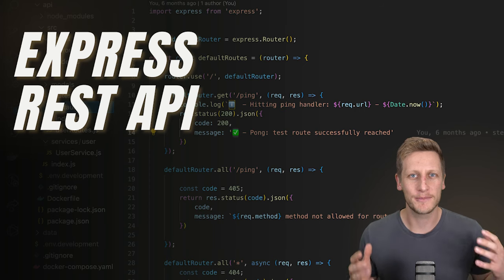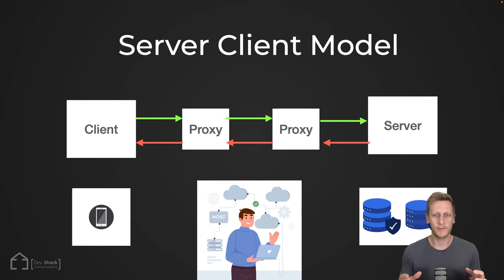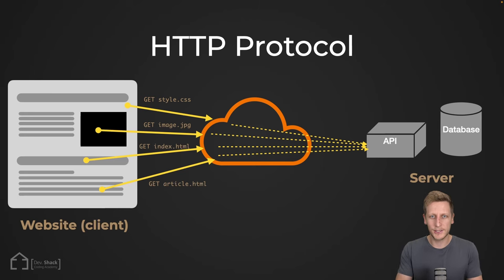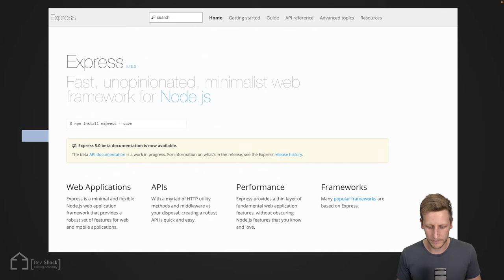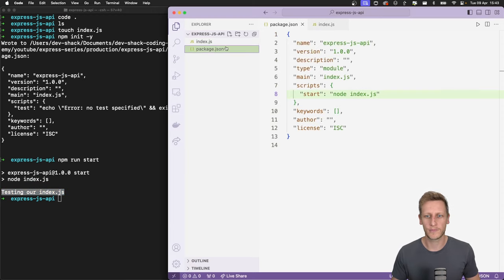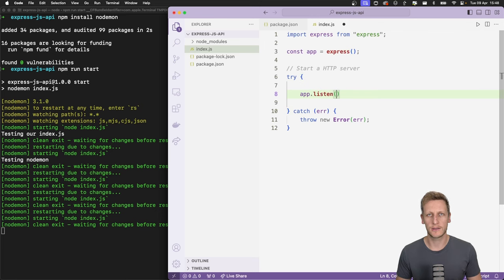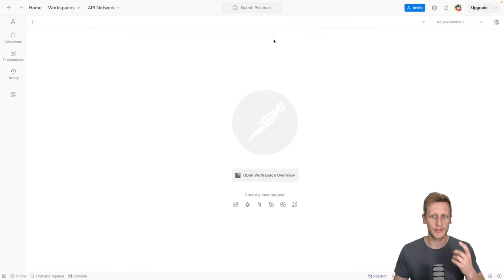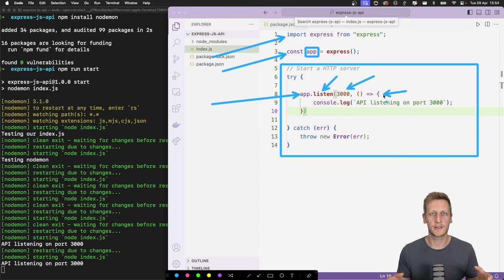Understand Express API's - Essential Concepts Explained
Learn essential concepts of Node.js and Express in just 1 hour with this tutorial. From setting up an HTTP server to creating APIs, routing, and using middleware, this video will help you master Express and level up your JavaScript skills!

We begin by discussing some foundational knowledge, covering concepts like the client-server model, the HTTP protocol as well as the request-response lifecycle.

Then we begin creating a Node.js project and initialising the Express library. From there we take the time to understand how Express works under the hood and dive deep into the inner workings of the library. We cover things like middleware, routing, route matching, request and response objects as well as techniques like debugging a node project and using tools like postman to make HTTP requests.

Chapters
00:00 - Introduction
01:05 - Foundational knowledge
04:56 - What is Express?
05:49 - Setting up the node project
07:40 - Installing npm packages
08:54 - Creating an Express instance
09:41 - Using app.listen() to create an HTTP server
13:19 - Digging deeper into the Express instance code
18:17 - What is Middleware?
20:47 - 5 types of middleware
21:32 - Application level middleware code demo
28:11 - app.get() method
30:57 - Setting up a debugger
32:41 - Testing our middleware chain
37:19 - app.all() method
43:46 - app.post() method
45:03 - Routing in Express overview
46:53 - Route matching
48:38 - Implementing an Express.Router()
53:03 - Abstracting the Router middleware
57:50 - Built-in Middleware